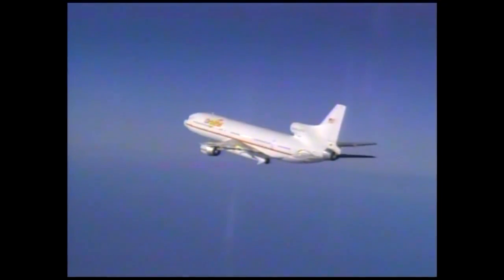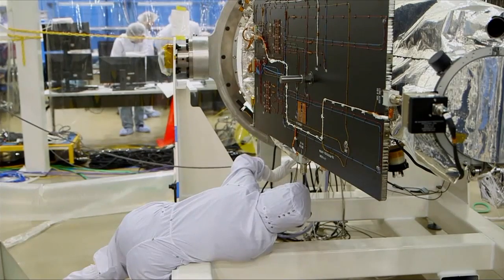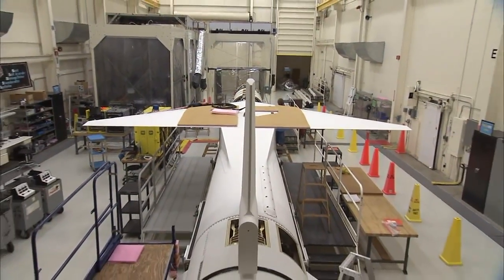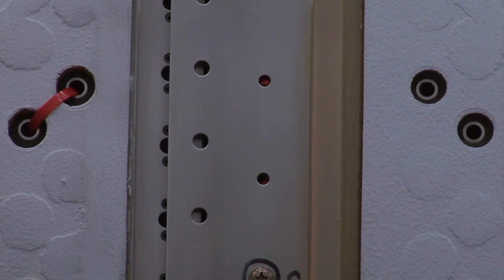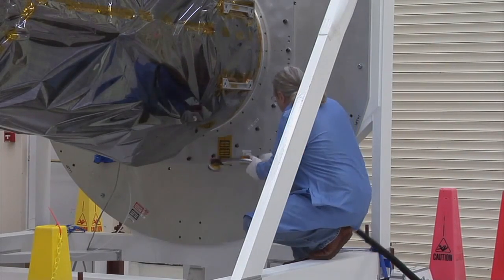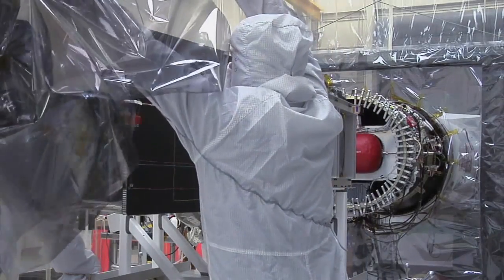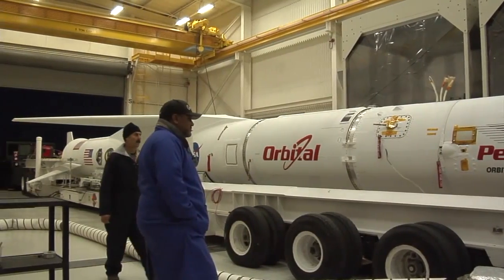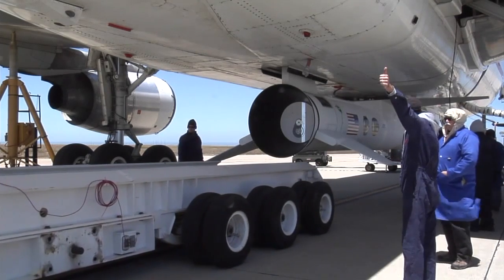IRIS and Pegasus Prepared for Launch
NASA Mission Manager Jim Hall describes the processing of the IRIS spacecraft and Pegasus launch vehicle.